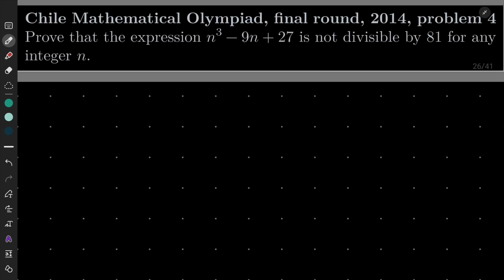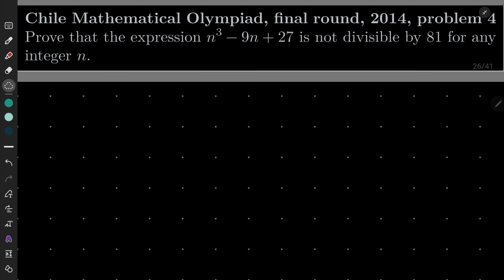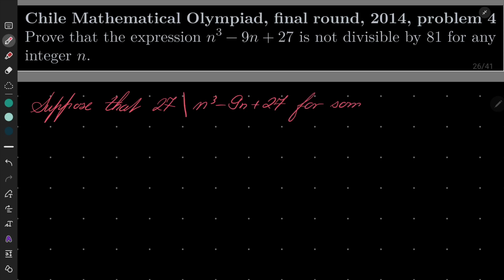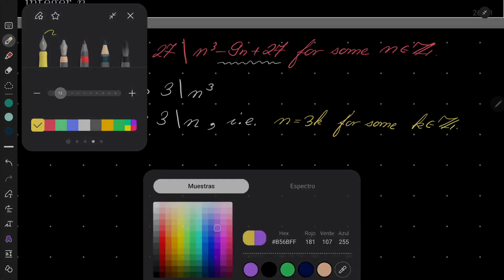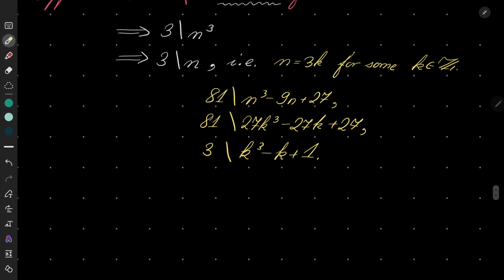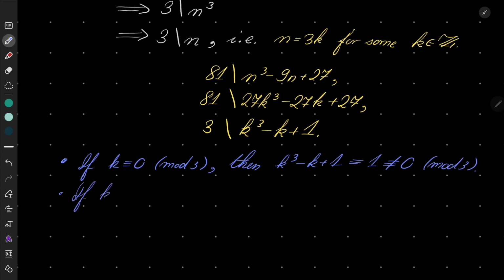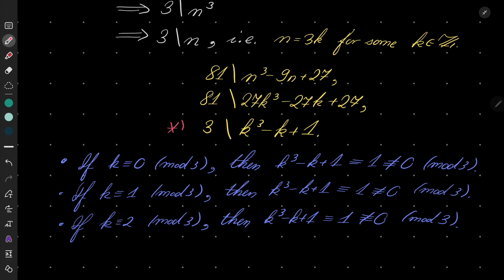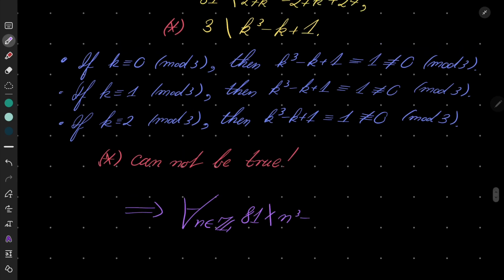Chile Mathematical Olympiad, final round, 2014, problem 4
A nice and easy divisibility problem from Chile Mathematical Olympiad, 2014. We show that a cubic polynomial is never divisible by 81 for any integral argument. We consider possible remainders upon division by 3 at the end.